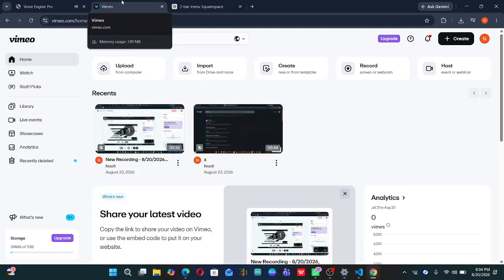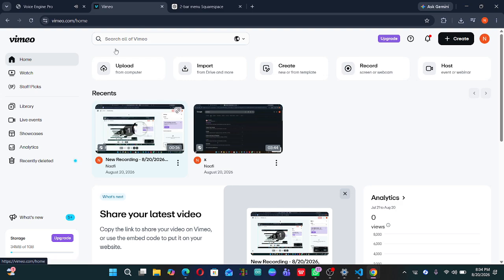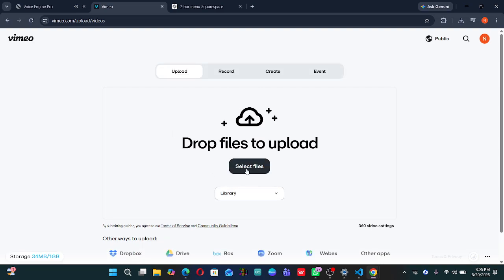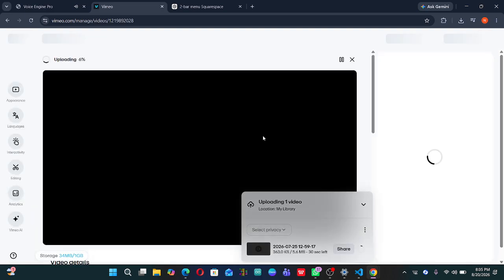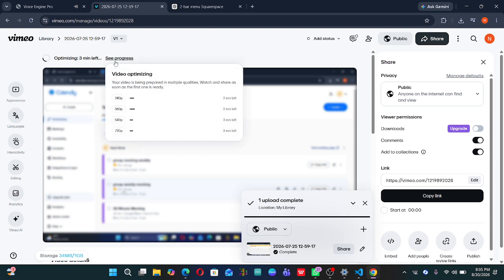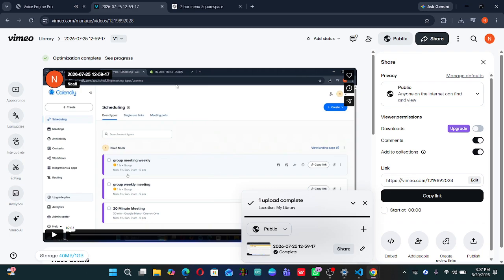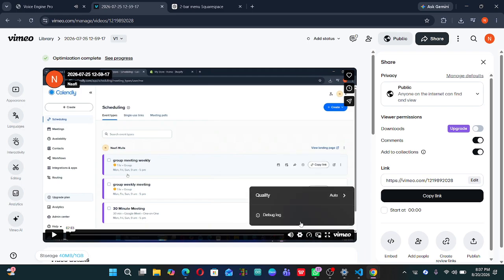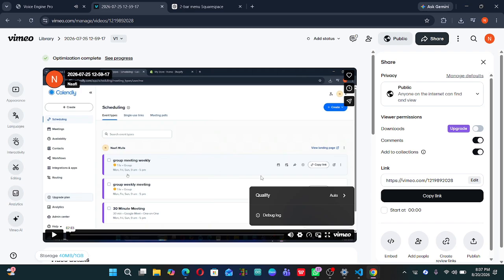How to Upload Videos to Vimeo in HD or 4K (Step By Step) (2026 Guide)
If you're ready to share your videos on Vimeo in stunning HD or 4K, you've come to the right place. First, you'll set up your Vimeo account for optimal uploads, then you'll choose the right video settings for high definition, and finally, you'll learn how to upload and publish your videos with ease. By the end of this tutorial, you’ll have all the tools you need to showcase your content in the highest quality possible.